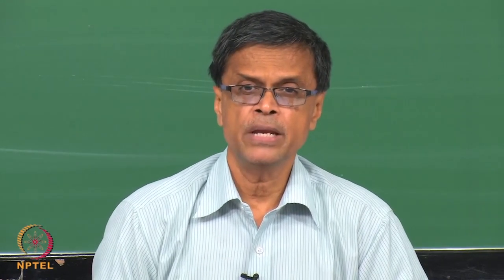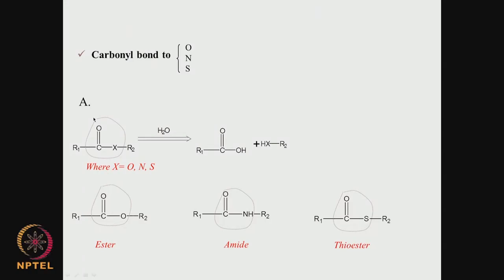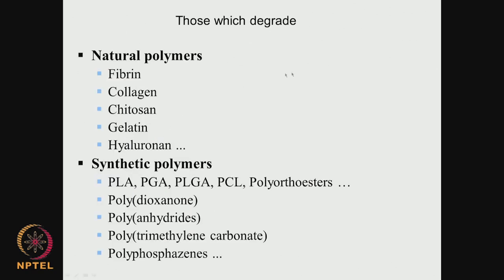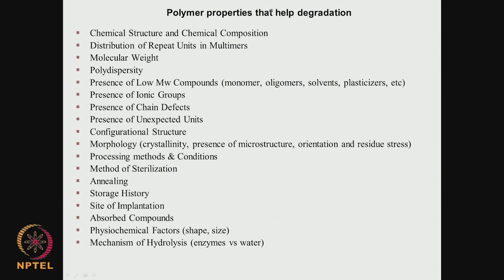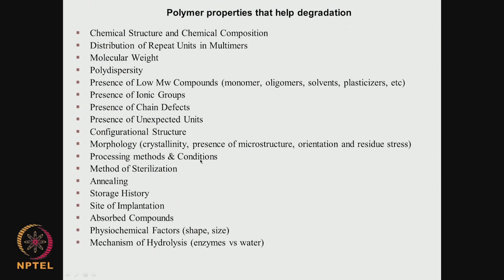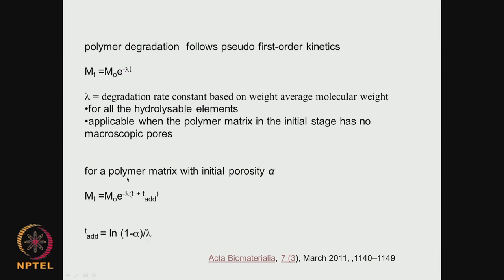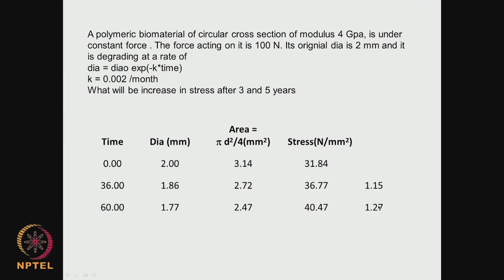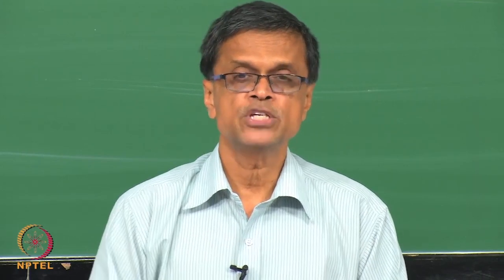Resorbability, biodegradation contd.